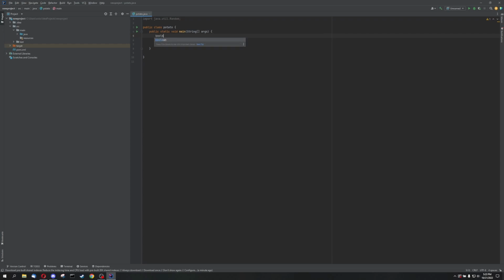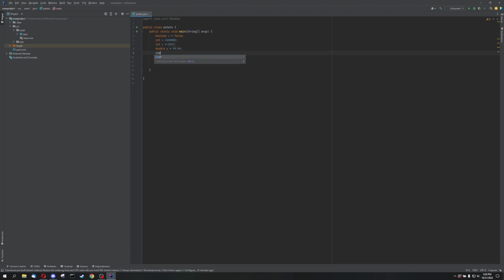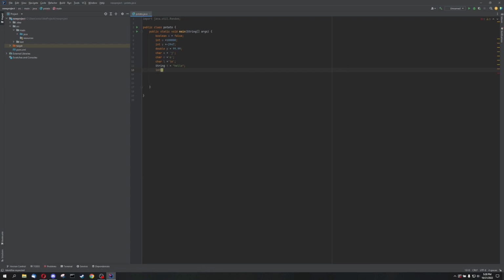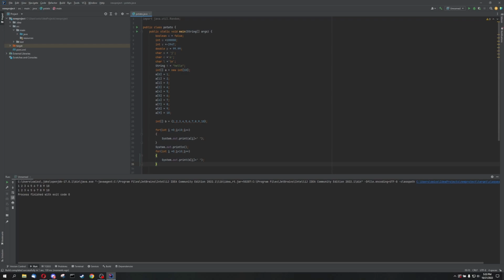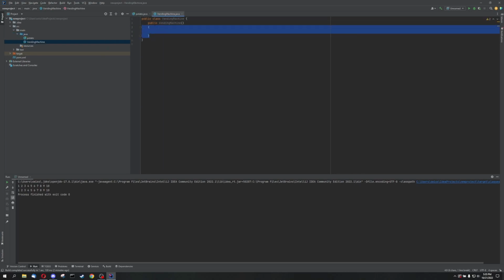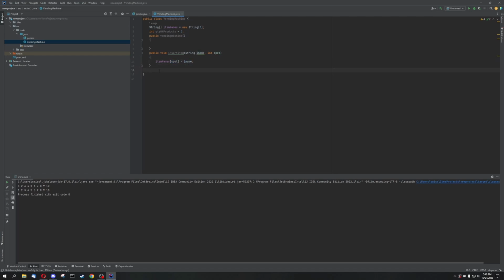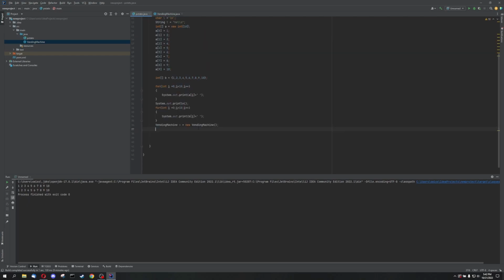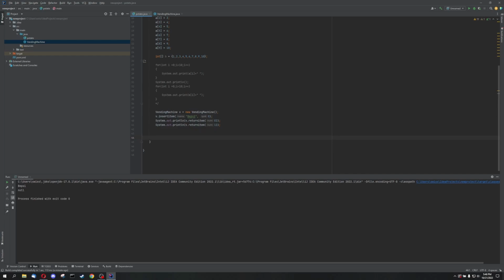JAVA VARIABLES IN 4 MINUTES - Intro to Java 2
Intro to Java 2, this tutorial goes over all the basics of variables in java, and even has you implement your own, all IN THE SPAN OF 4 MINUTES!